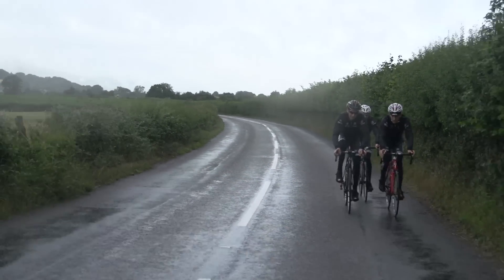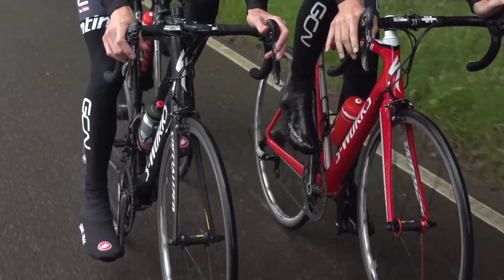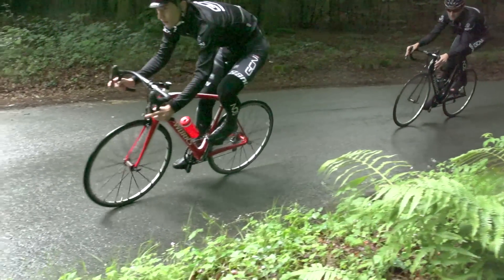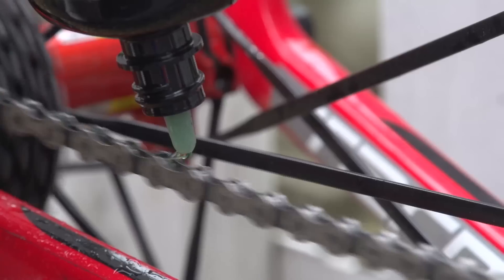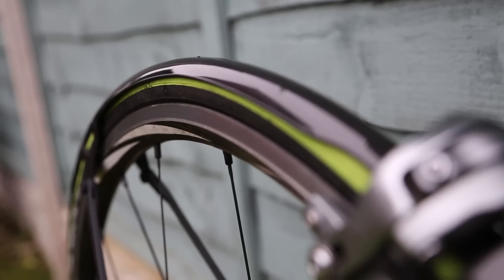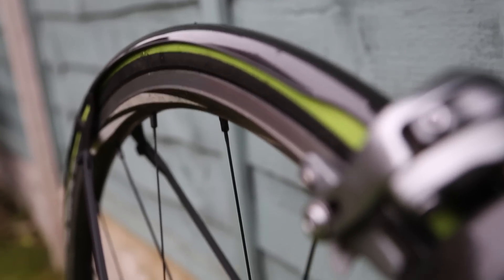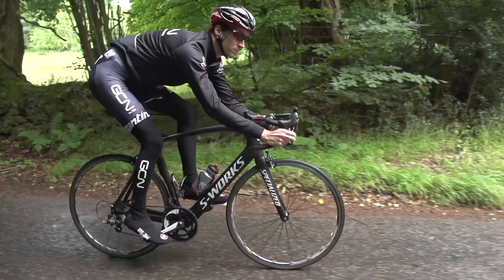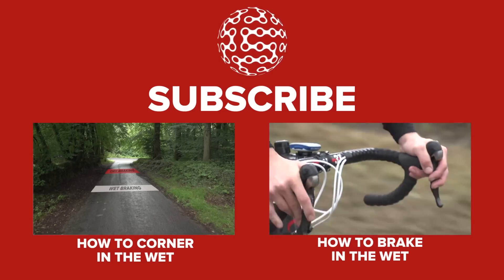How To Ride In Rain And Wet Weather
Cycling in the rain is almost inevitable, no matter where it is you ride. How can you make wet weather riding more tolerable? Here are our top tips.

Preparation is key to making sure that a wet ride isn't as bad as it could be. Making sure you've got the right clothing on, be that a soft shell or full on waterproof. Overshoes are also a very valuable investment, and we suggest layering them - as you would any other kit. A cycling cap can also help to keep water out of your eyes and your head warm.

Lowering tyre pressures can increase the contact patch of the tyre and therefore increase grip on the road. A thicker wet weather lubricant will help with keeping your chain moving and fitting mudguards, though maybe not "cool" certainly helps to keep you drier.

Where you ride can also have an impact on your enjoyment of riding in the wet, and avoiding big climbs where you may get cold on the descents is a good idea, as is doing a number of smaller loops nearer home. Psychologically knowing that getting home to a nice hot shower is easy can really help you with going further than you might do if you're out on a long ride and end up feeling cold, wet and 'stuck' miles from home.